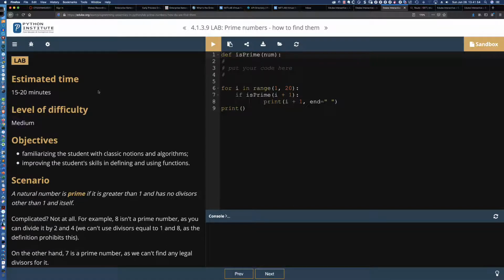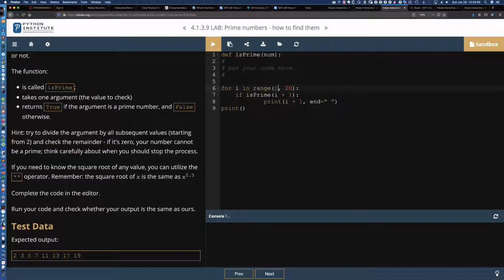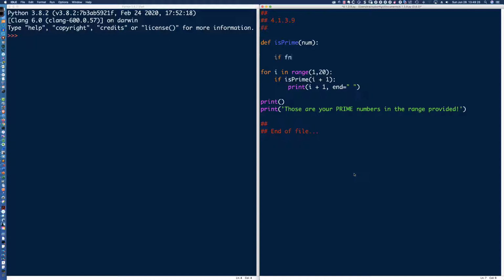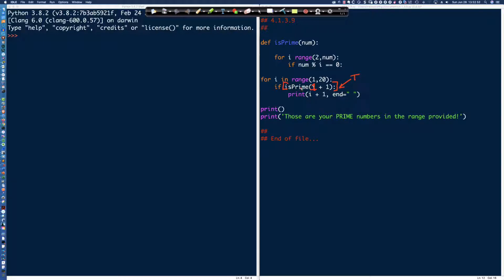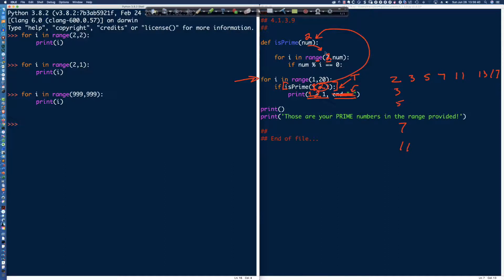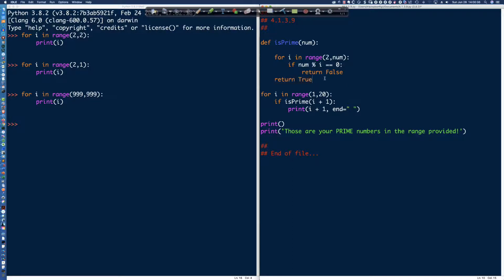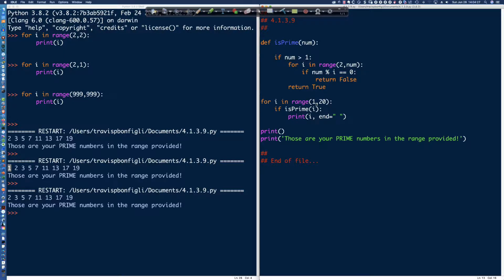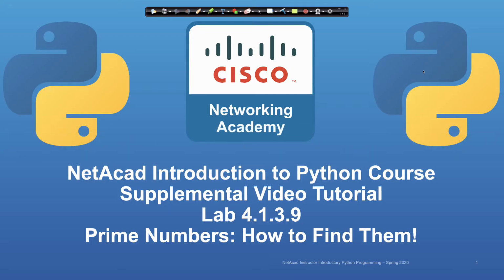Cisco NetAcad Introduction to Python Course - Supplemental Lab Tutorial & Solution Set: Lab 4.1.3.9